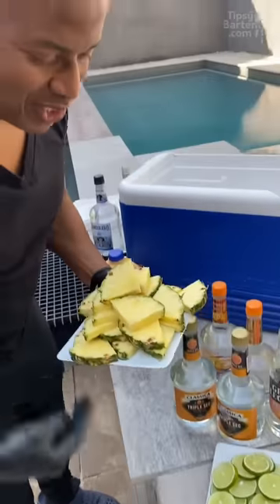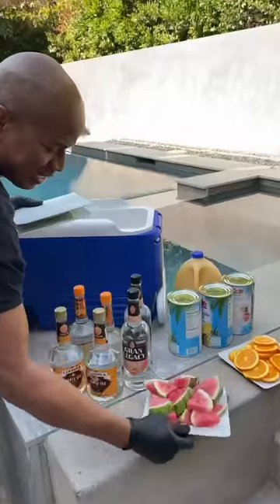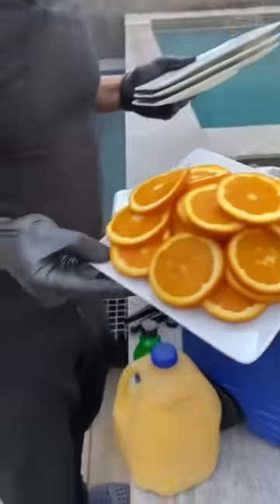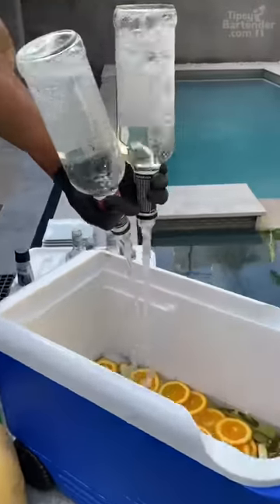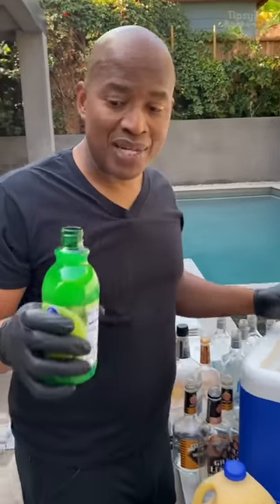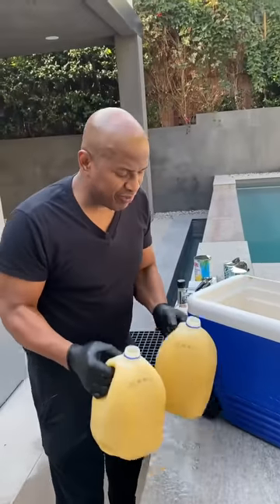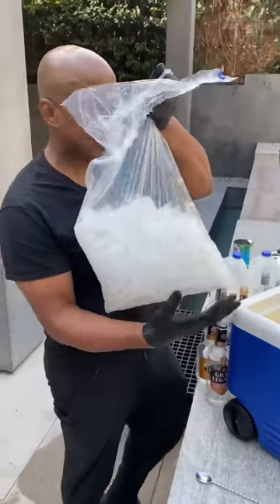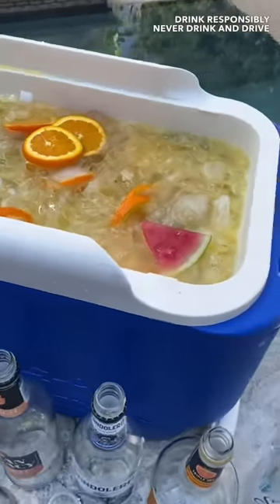Mega Margarita Jungle Juice 🍉🍊